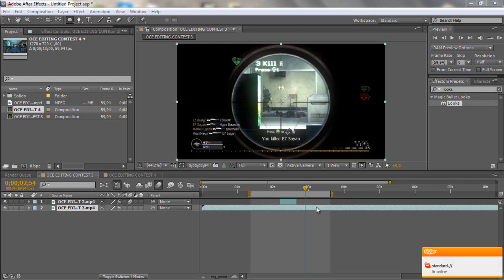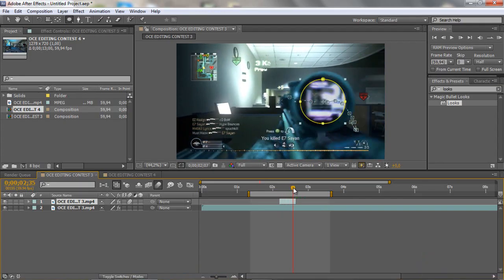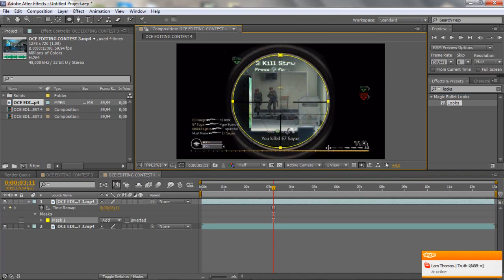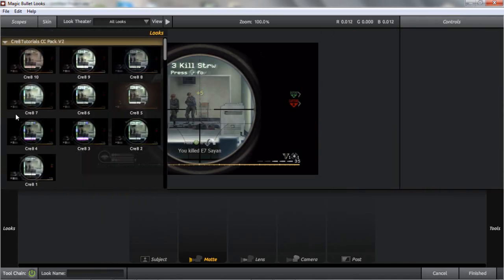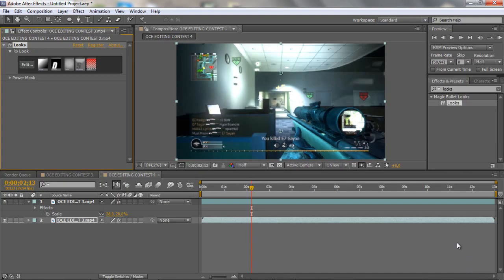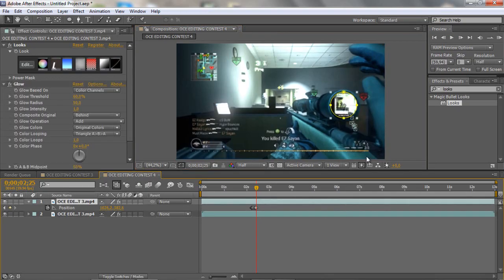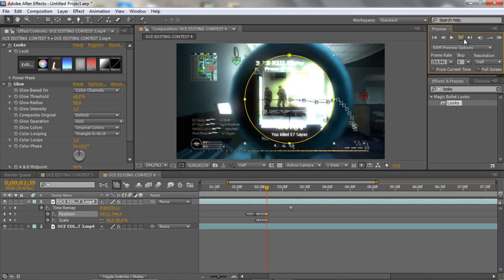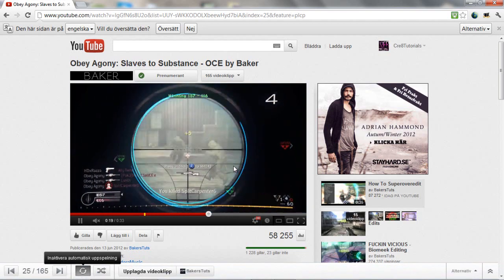After Effects: Scope Reflection Effect | Cre8Tutorials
Hey guys, Here's a tutorial by me, I hope you enjoyed this.. Btw if you wondering where the "sunday's giveway" is, It's gonna be up next sunday. Because I have been busy with some stuff. So i'm sorry about that!

- Cre8Tutorials